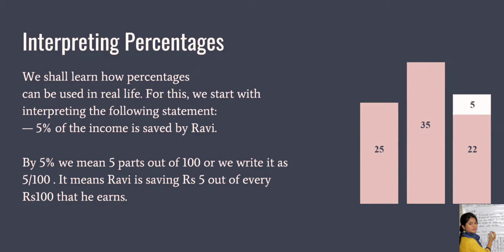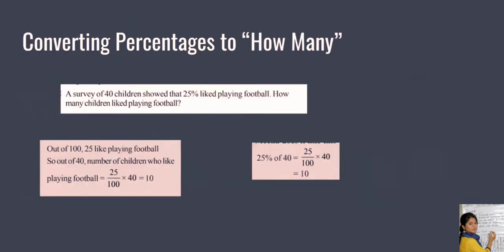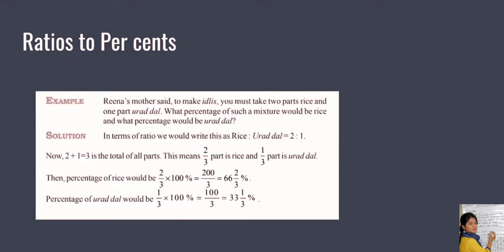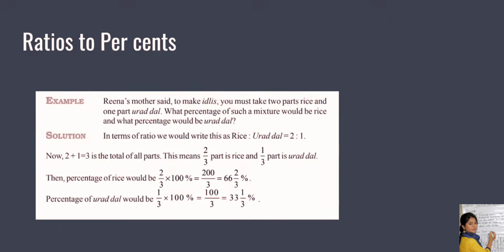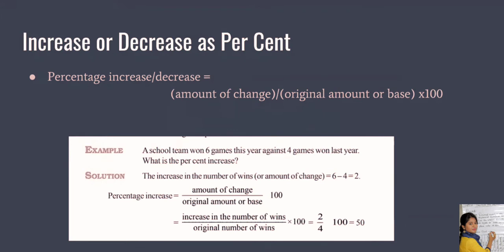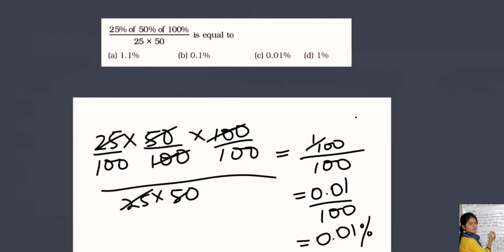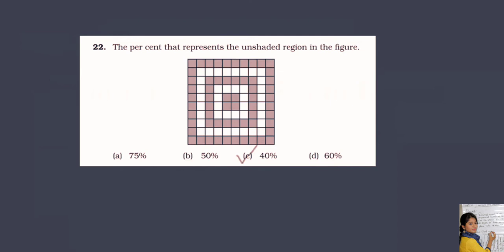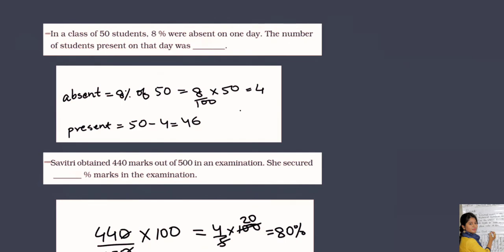Percentage and its uses|Increase and Decrease in percentage with some examples|Comparing Quantities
In mathematics, a percentage is a number or ratio that represents a fraction of 100. It is often denoted by the symbol "%" or simply as "percent" or "pct." For example, 35% is equivalent to the decimal 0.35, or the fraction. 35. 100.
"Percent" comes from the latin Per Centum. The latin word Centum means 100, for example a Century is 100 years.
Go through the videos for more Understanding of concepts.